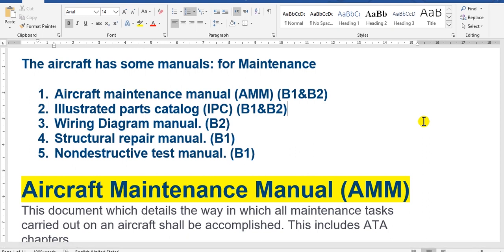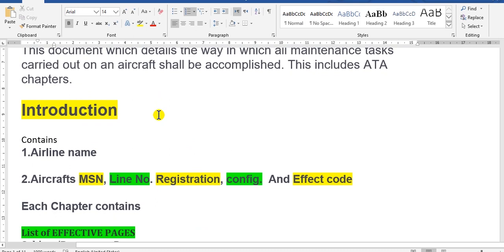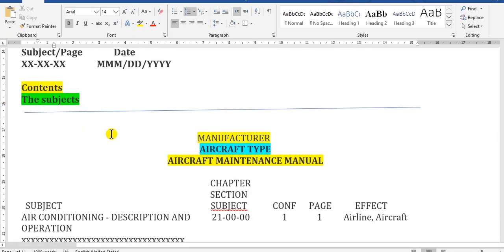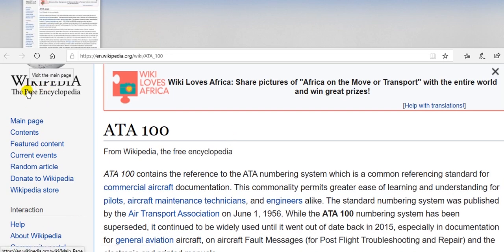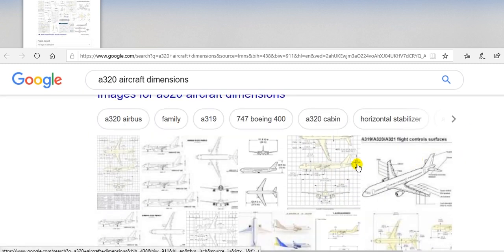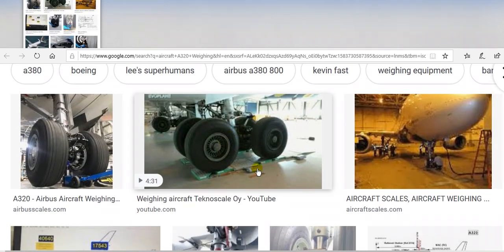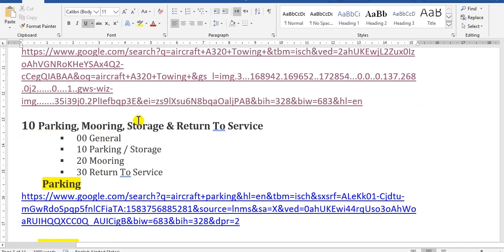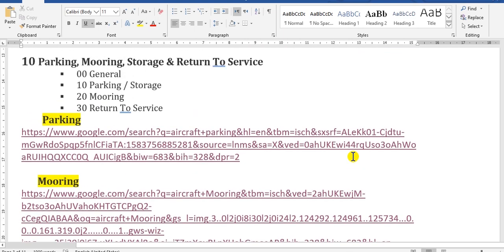How Can You Use the Aircraft Maintenance Manual Part 1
ATA CHAPTERS 05,06, 07. 08, 09 and 10

LED Lightning Bolt Neon Signs
Emergency Light,
Insect Killer
Aircraft_maintenance_ manual